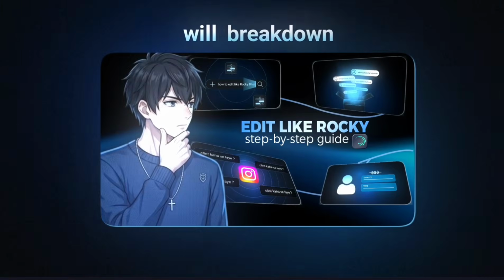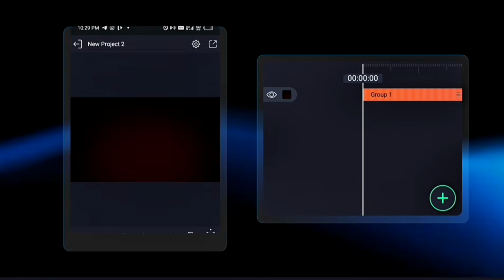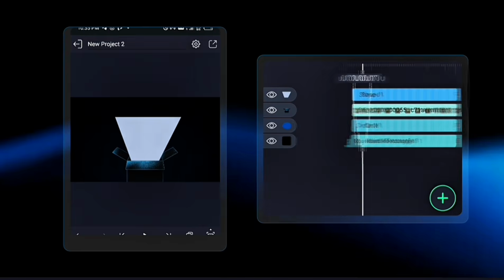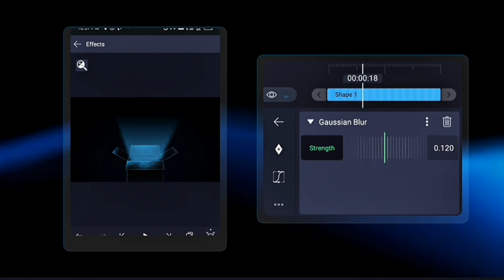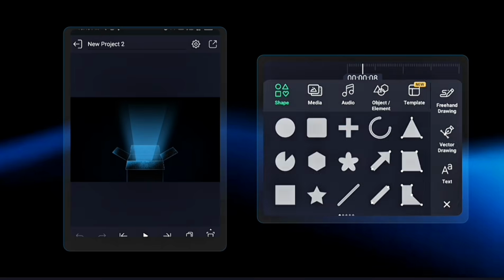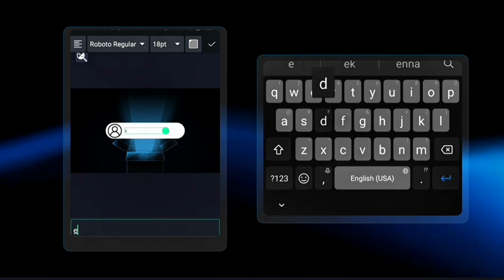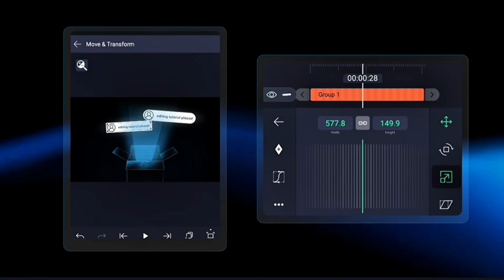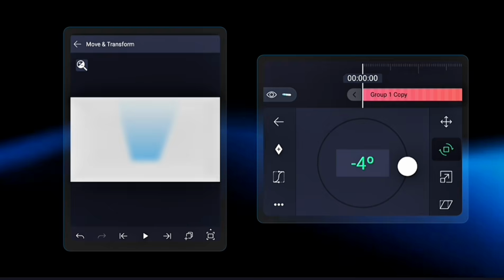Edit Like @creativerocky05 Editing Breakdown — Part 2🔥 | Recreating His Editing Style on Mobile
Edit Like Creative Rocky  Editing Breakdown — Part 2🔥 | Recreating His Editing Style on Mobile

Finally... Part 2 is here! 🚀

In this video, we continue the Rocky Bhai Editing Breakdown and recreate more of his editing style step by step using Alight Motion

In this part, we'll recreate multiple scenes and learn how Rocky Bhai creates his smooth animations, transitions, backgrounds, text animations, motion graphics, glow effects and much more

This is a mobile editing breakdown, so you don't need a PC or After Effects to follow along

• Rocky Bhai style motion graphics
• Smooth animations and transitions
• Alight Motion text animations
• Motion background creation
• Shape layer animations
• Deep Glow and Smooth Bevel effects
• Gradient and glow effects
• Wipe and Transform animations
• Scene-by-scene recreation
• Professional motion graphics techniques

📦 DOWNLOAD ALL PROJECT FILES & ASSETS

I've uploaded the required editing materials and PNGs on Telegram

If you're following the tutorial, make sure to download the assets first so you can recreate everything along with me

🎬 PART 3

In Part 3, we'll take a 20-second raw voice and edit it in Rocky Bhai's style
v
I'll also explain the important things a professional editor thinks about while editing, so don't miss it

And tell me...

How did you like this editing breakdown?